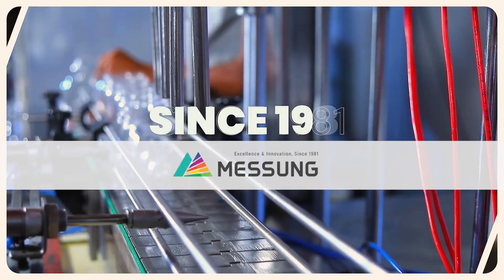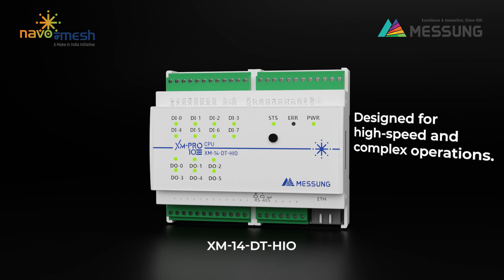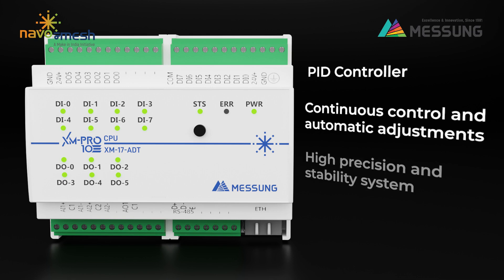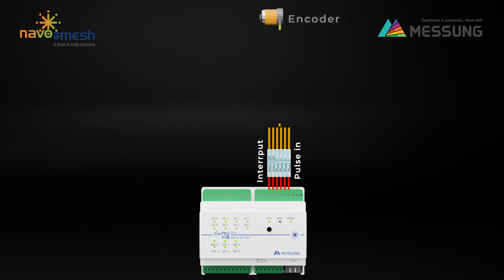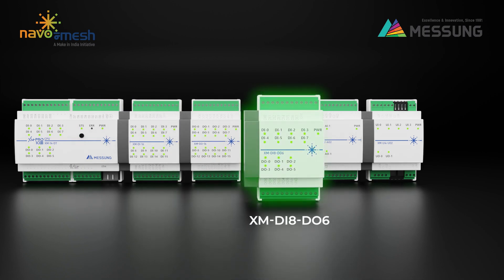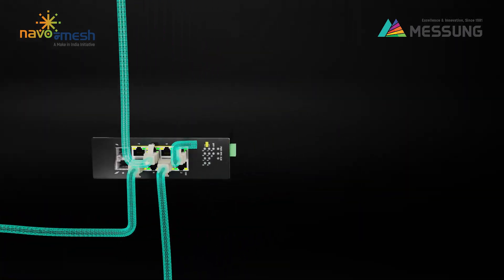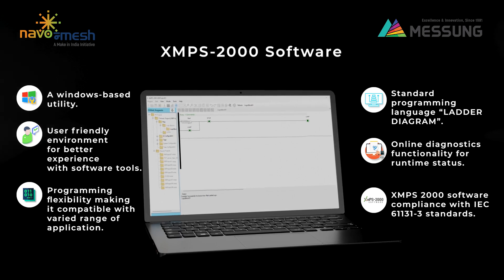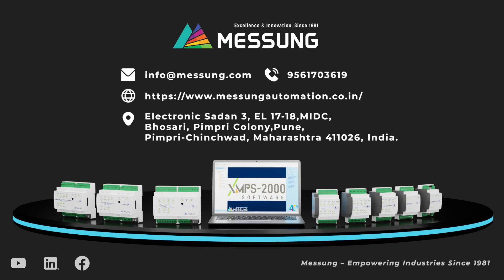"Messung PLC XMPRO-10 Series | Your Partner in Smart Manufacturing"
Discover the cutting-edge XMPRO-10 PLC series by Messung Systems! 🚀

Our brand-new small and medium PLCs are designed to meet the demands of modern industrial automation. With compact designs, powerful features, and user-friendly programming software (XMPS-2000), the XMPRO-10 PLC series is here to redefine efficiency in industries like Automotive, Plastic, Textile, Printing, Packaging, and Water Treatment.

🔍 Key Features:
✅ Compact yet robust design
✅ Seamless integration with Messung’s in-house software XMPS-2000
✅ High-speed processing and reliable performance
✅ Ideal for industries with complex automation needs
✅ Affordable 'Make in India' solution

🌟 Why Choose Messung?
Messung has over 4 Decades of expertise in industrial automation, pioneering indigenous development since 1981. We are committed to delivering high-quality, cost-effective automation solutions with unmatched customer support.

📈 Industries We Serve:

Automotive
Plastic
Textile
Printing
Packaging
Water Treatment
Explore the full potential of the XMPRO-10 PLC series by watching this detailed 3D video!